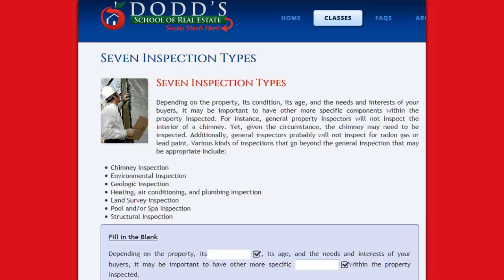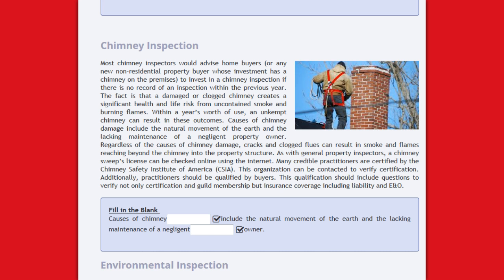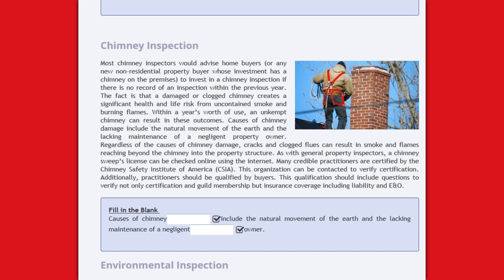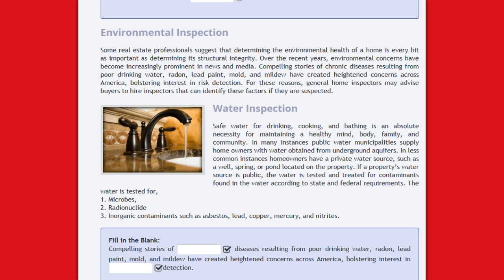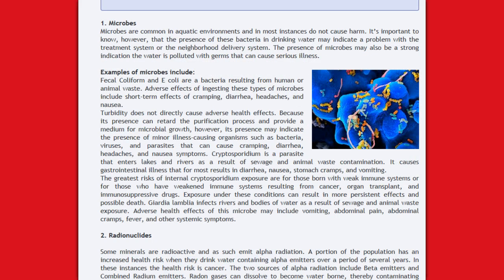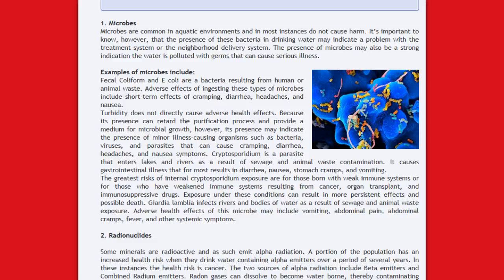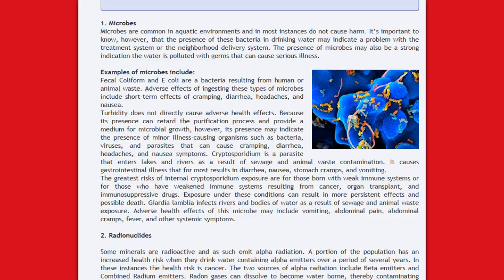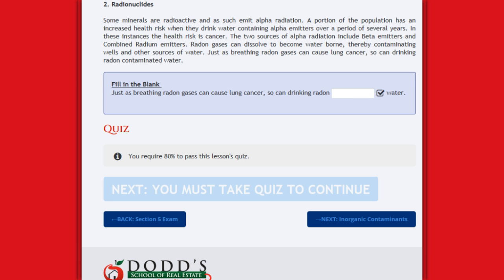Seven Inspection Types